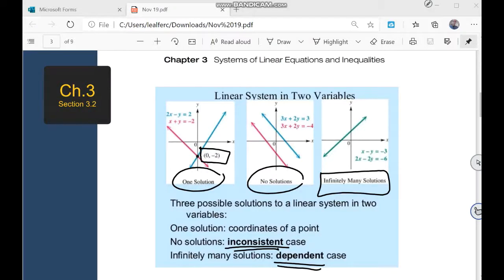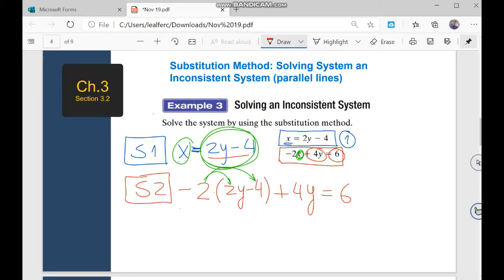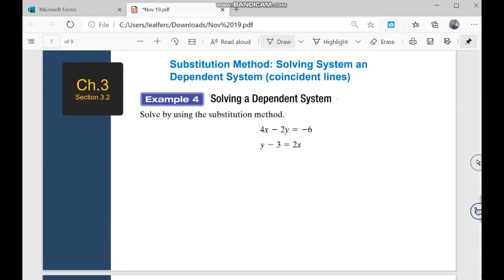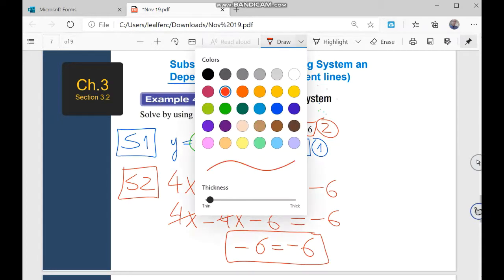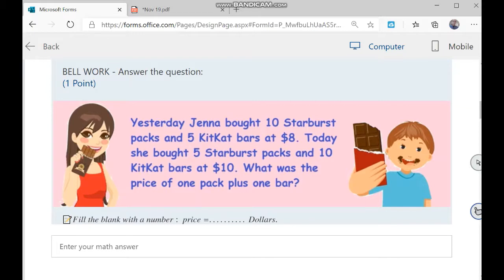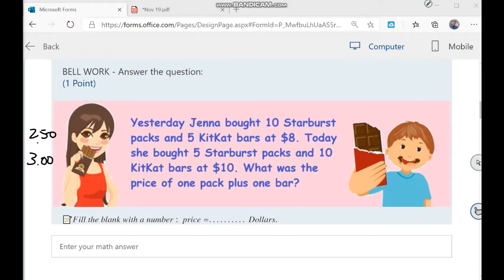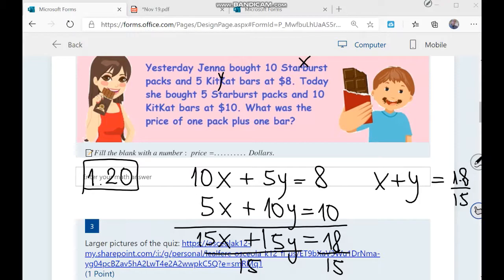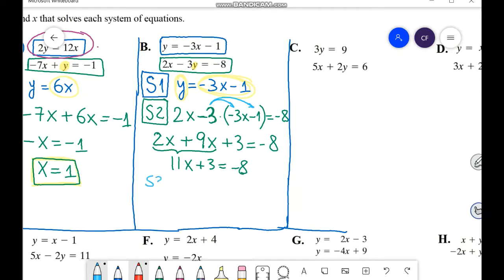Nov 19 MCR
Substitution Method - Conclusion.